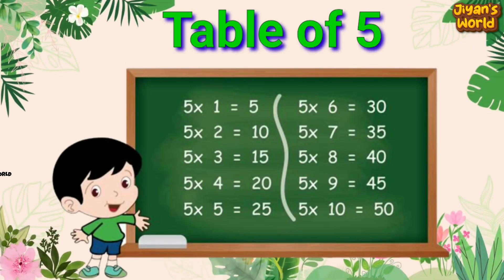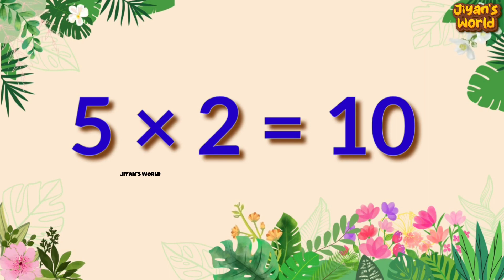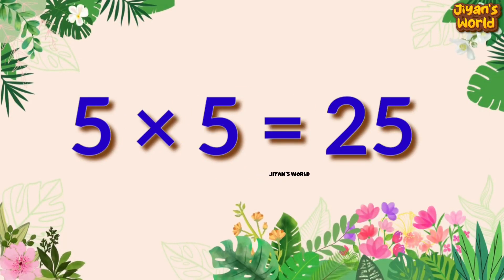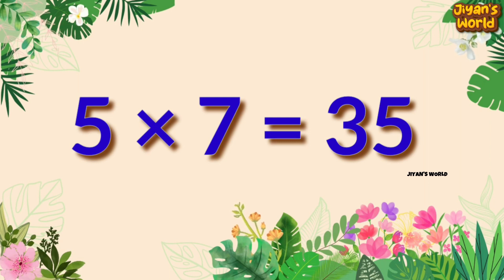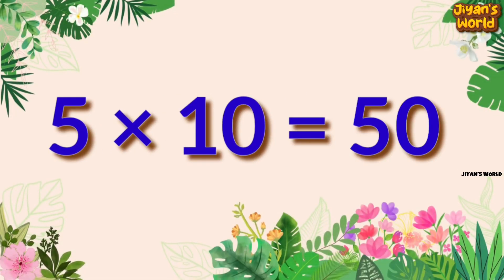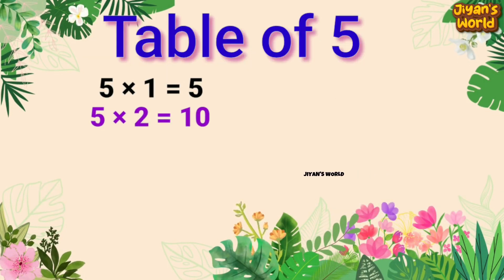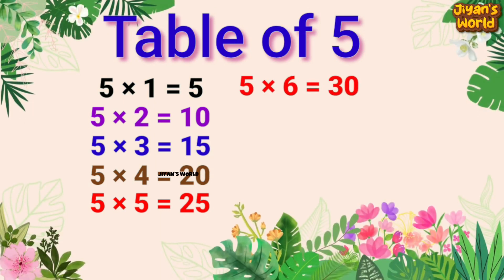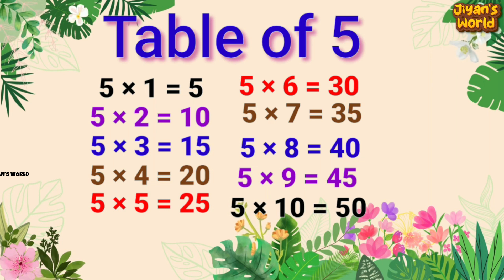table of 5 | 5×1=5 | 5 ka table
5-×1=5 multiplication, table of five 5× 1=5, 5 table song multiplication time of tables

 home and school maths tables practice table songs creation maths tables channel please  visit and watch it more math tables song.
multiplication 5